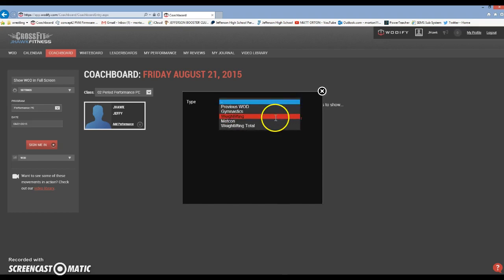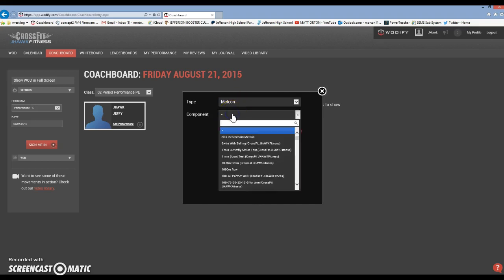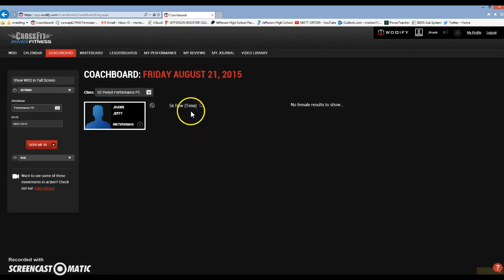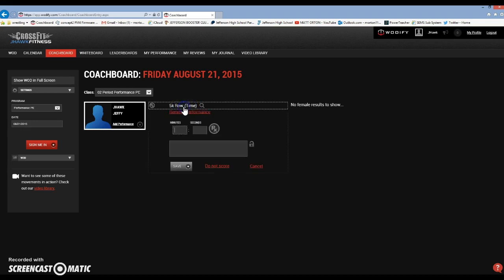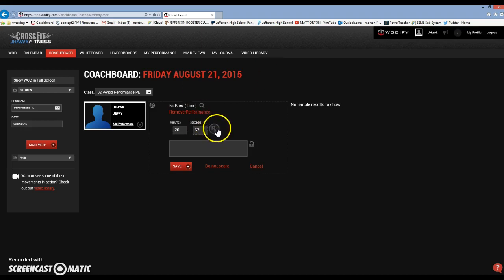Making up a Performance PE class with the use of Wodify